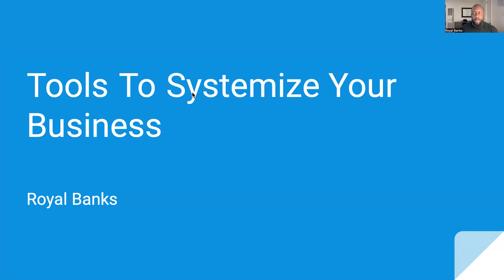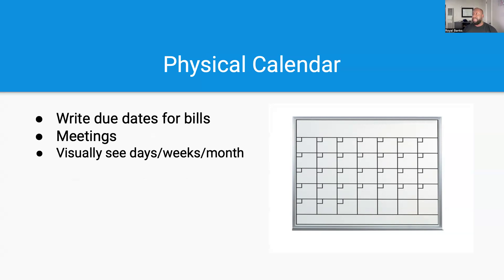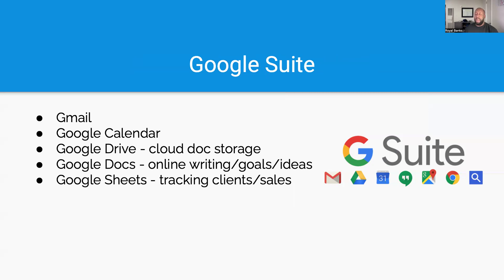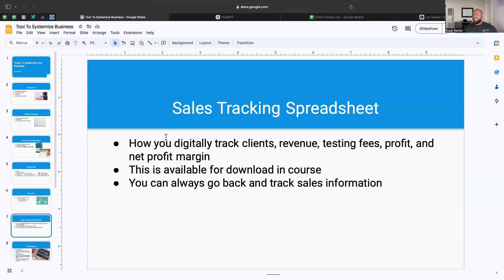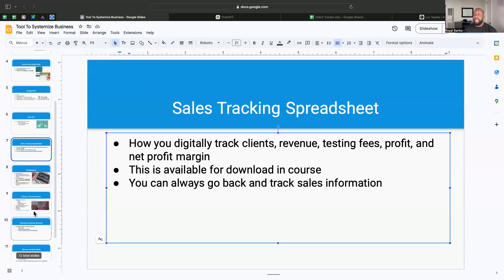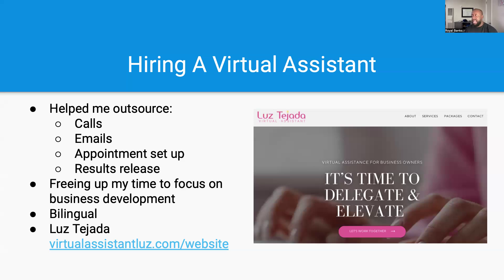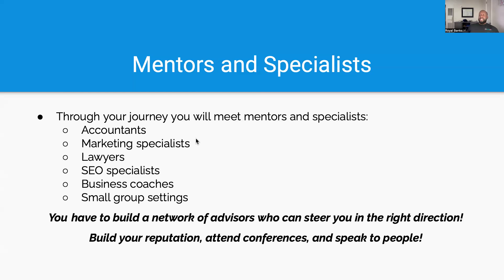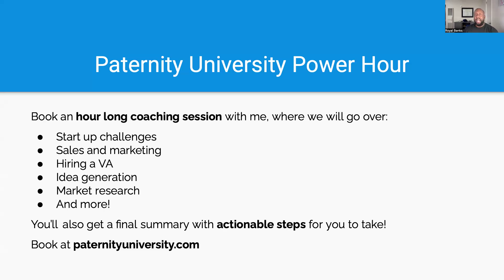Tools To Systemize Your Business In 2025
Here are a few tools to systemize your business operation in 2025:

I go over the importance of a whiteboard, Google Suite, sales tracking spreadsheet, calendar, accounting ledger, Chat GPT, and more.

Book a Power Hour call with me here!